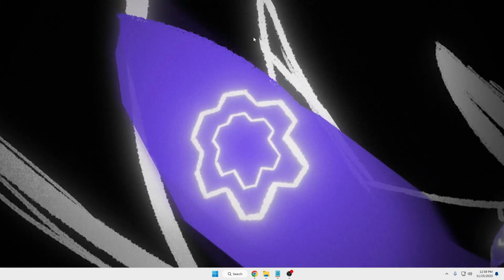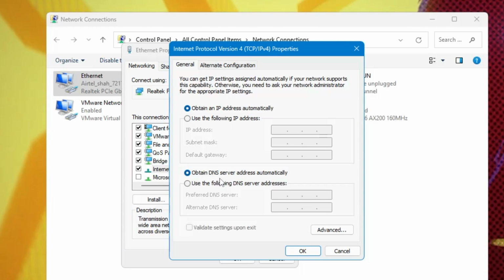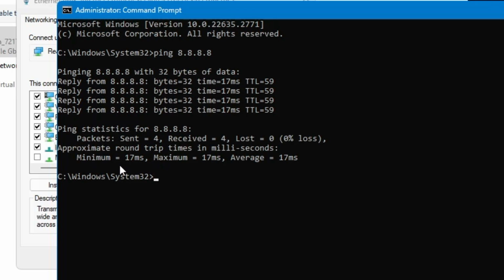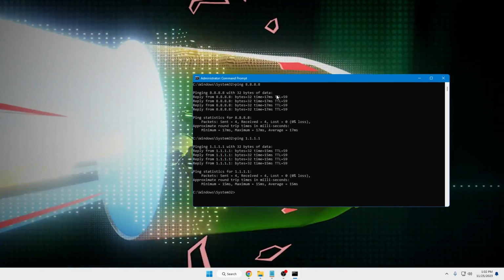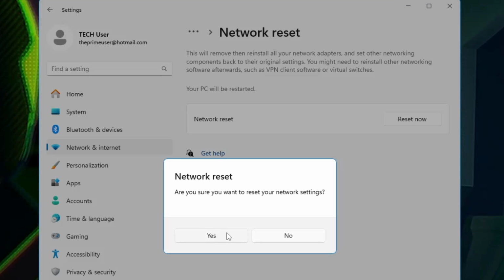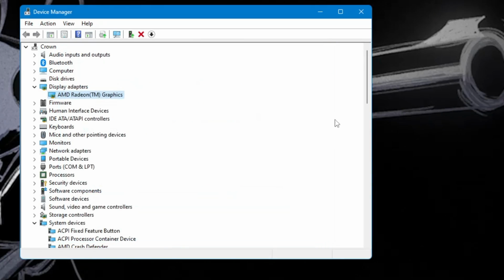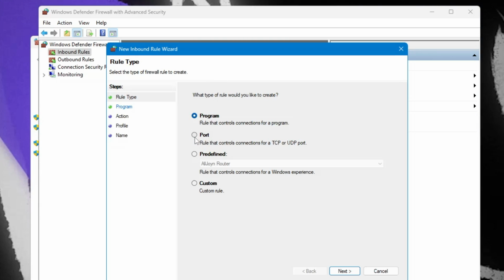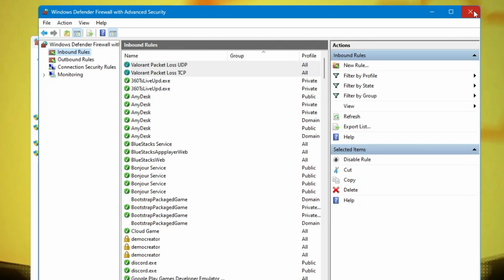HOW TO FIX PACKET LOSS VALORANT 2023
Check these best ways to fix Packet loss in the Valorant Game.

Google DNS Server Address
Preferred - 8.8.8.8
Alternate - 8.8.4.4

Cloudflare DNS Server Address
Preferred - 1.1.1.1
Alternate - 1.0.0.1

CMD Commands
   ipconfig /flushdns

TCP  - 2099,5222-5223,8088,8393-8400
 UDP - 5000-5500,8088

☑ Watched the video!
☐ Liked?